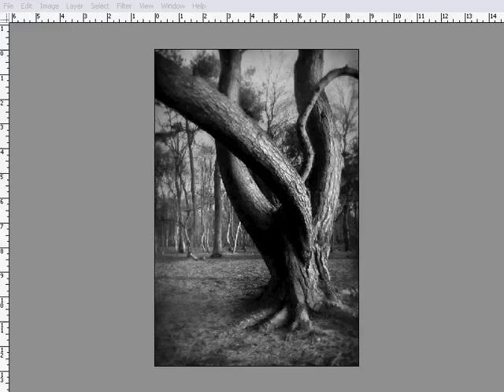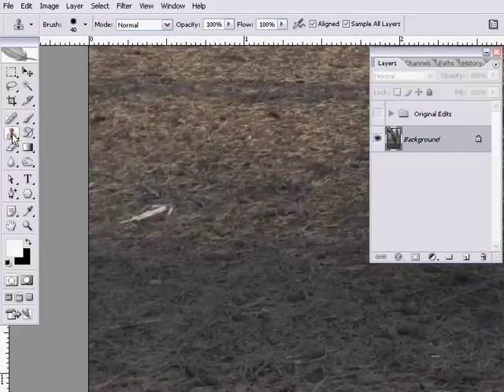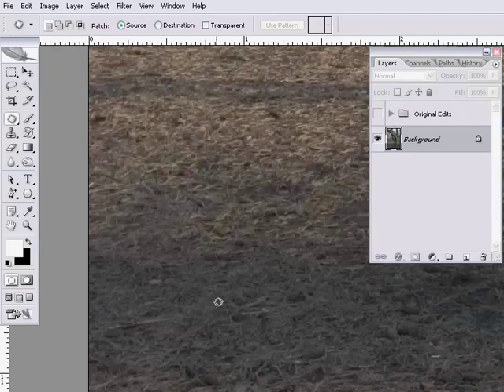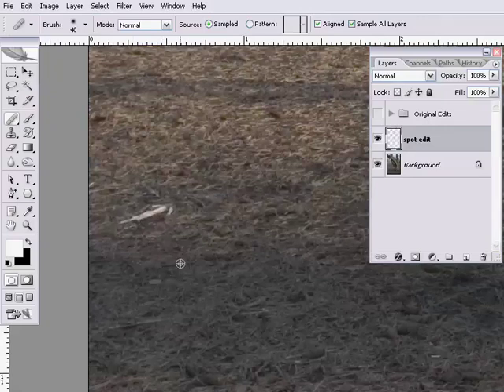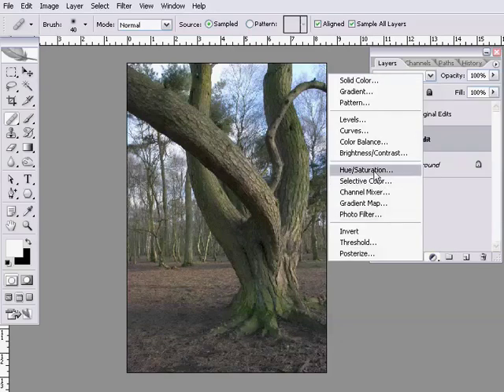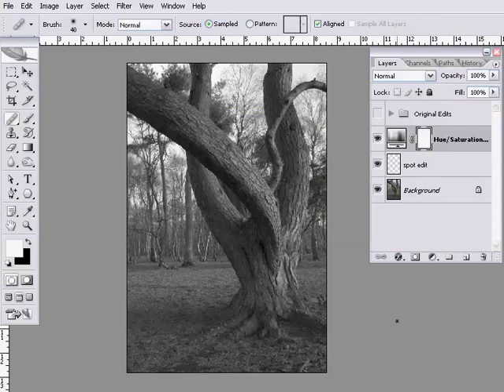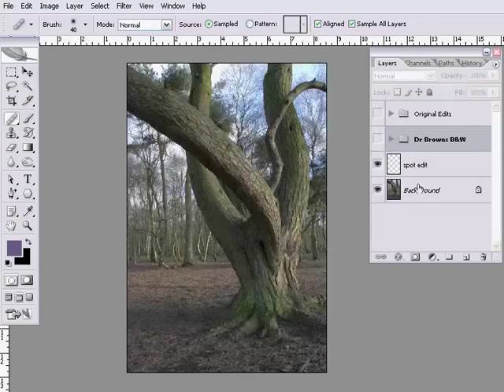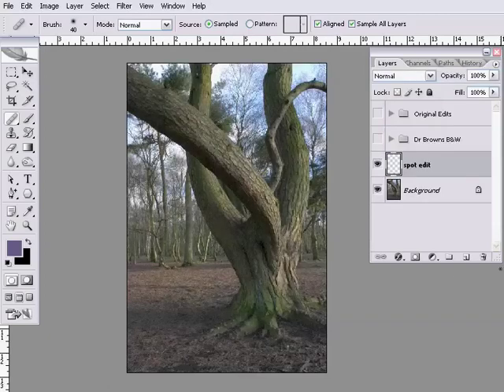Tutorial 7, Chapter 2 - Distorted Tree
Yes, it's Saturday and the show is launching early. As I mentioned last week I'm away from today for a week so I wasn't going to be around on Monday to do a show. This is the closest point I can manage to the proper launch day so here it is early. This week I decided to cover a couple of things we've done before, spot editing and B&W conversion, but show you a number of different ways to achieve the same result. Useful stuff I hope.